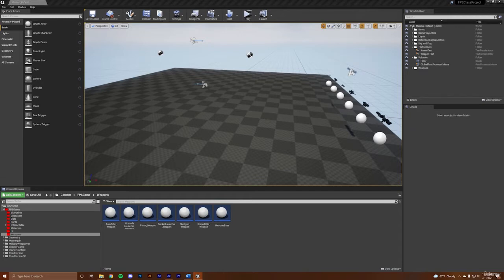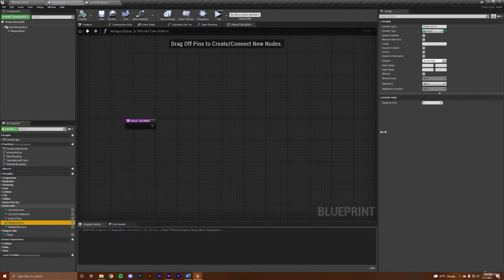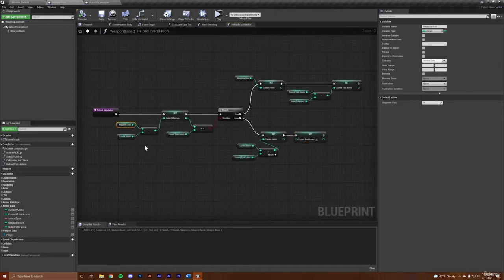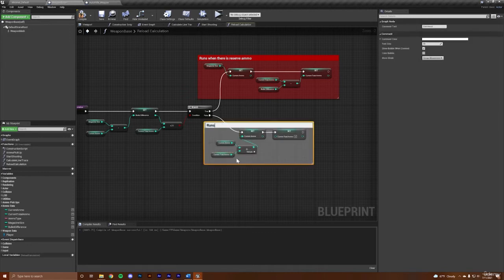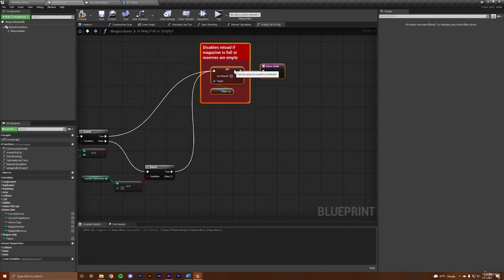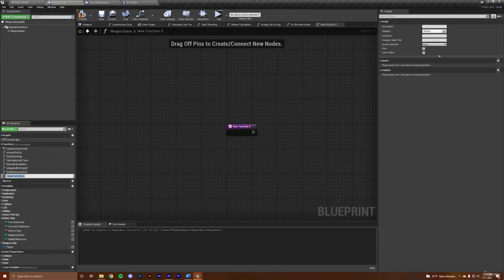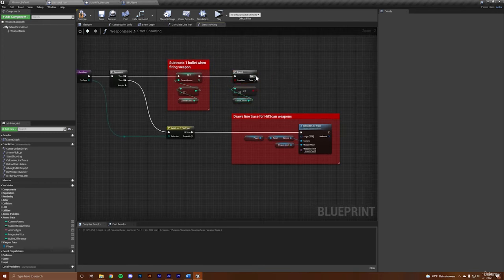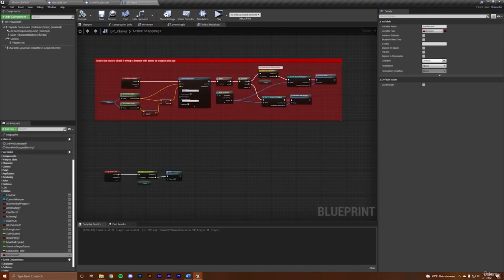002 Reloading Functionality Part 1